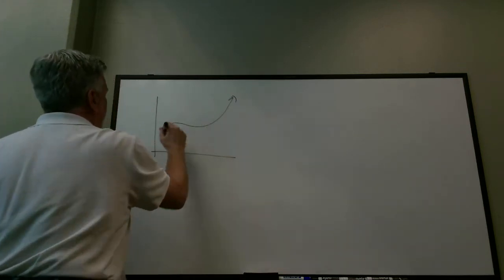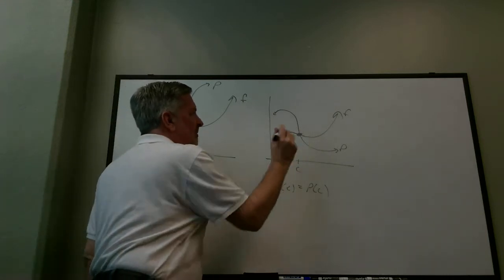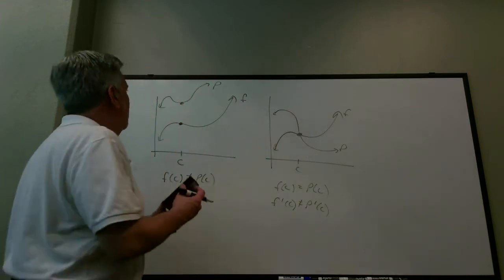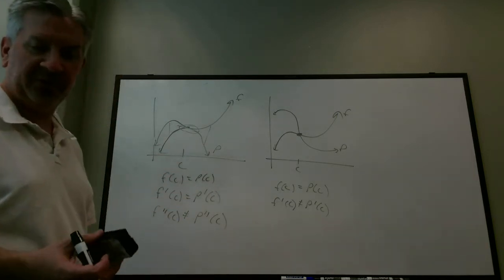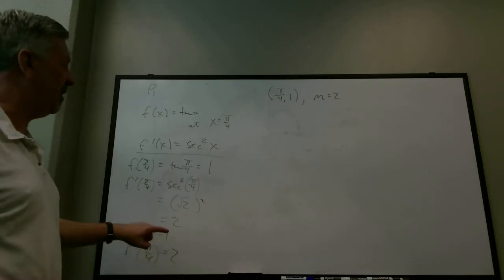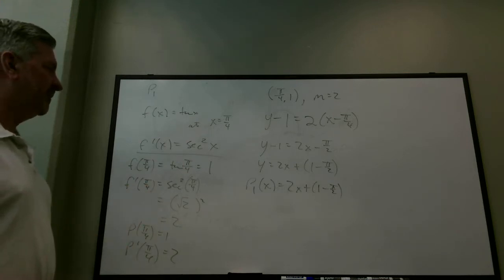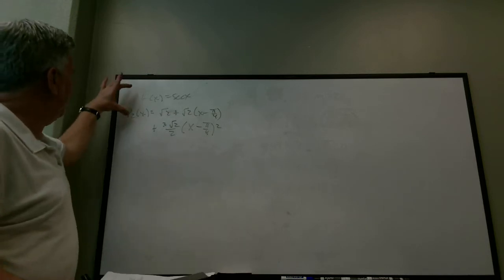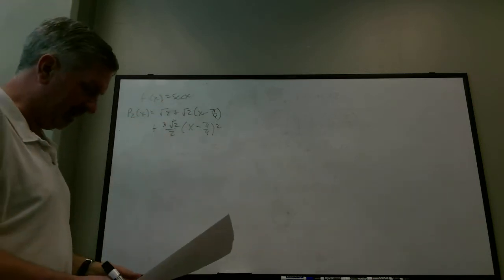Math 201 Section 9.7 Lecture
Taylor Polynomials, Maclaurin Polynomials, approximations of functions with Taylor Polynomials, Taylor's Theorem (remainders)